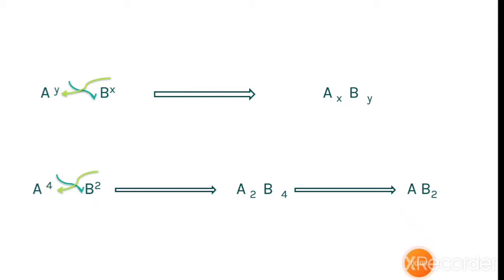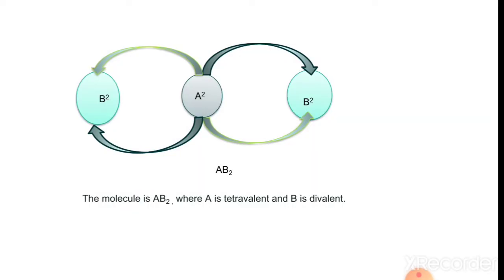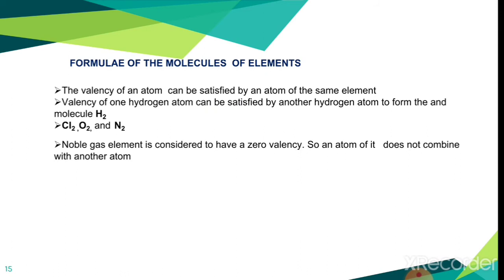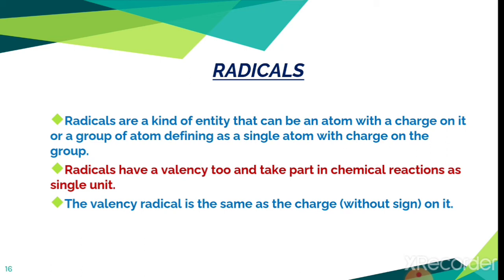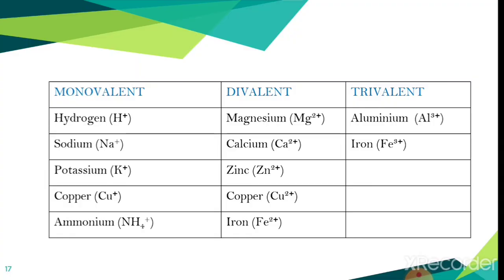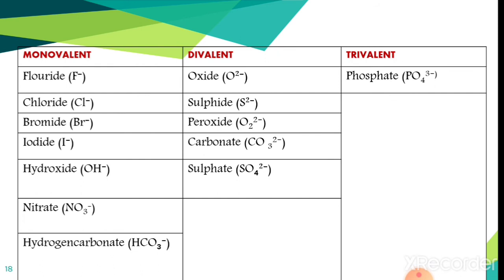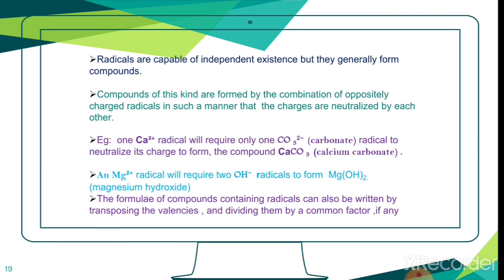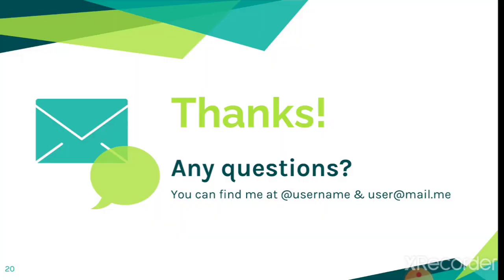Chapter 4: Atoms Molecules and Radicals part 5: